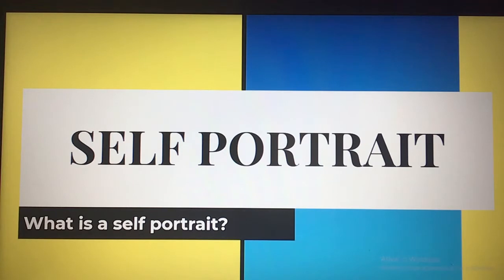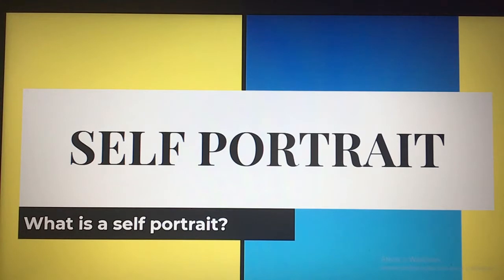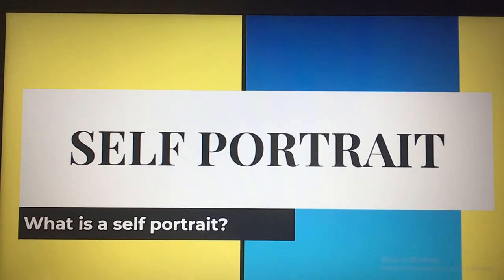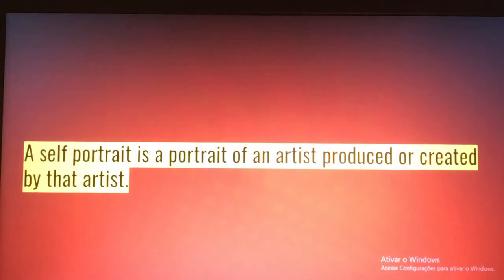Art class - 17/04 5 ANO ( A e B)